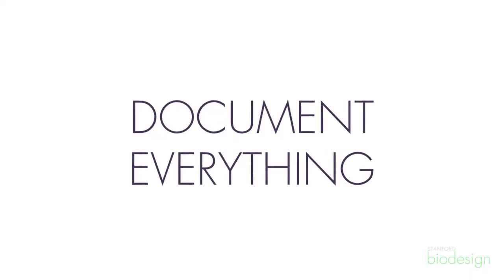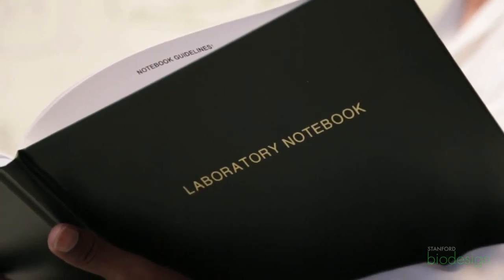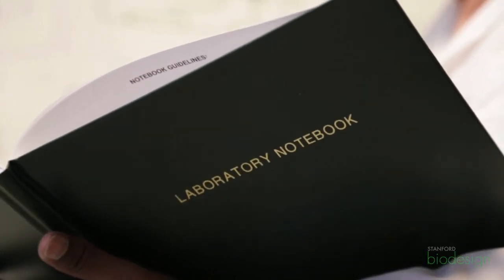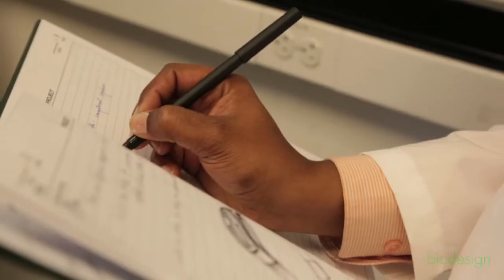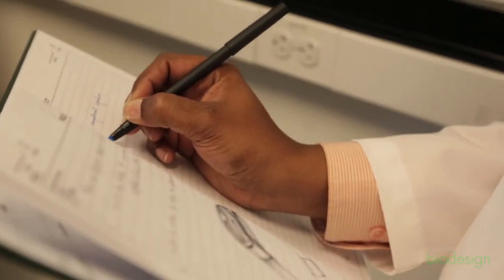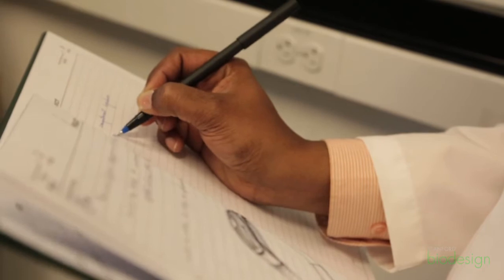Preparing for and Documenting Observations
Members of the Biodesign Fellowship share their advice for preparing for, conducting, and documenting clinical observations.